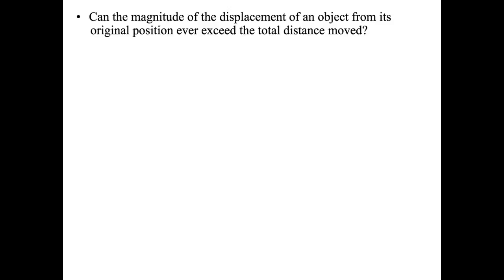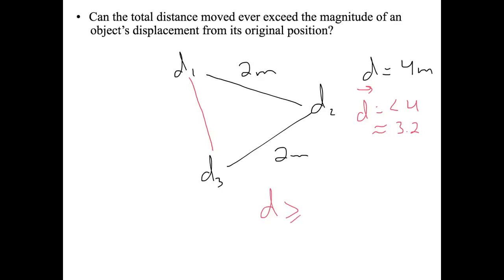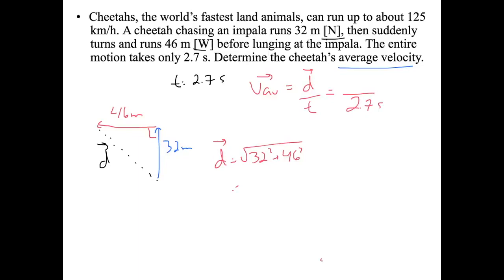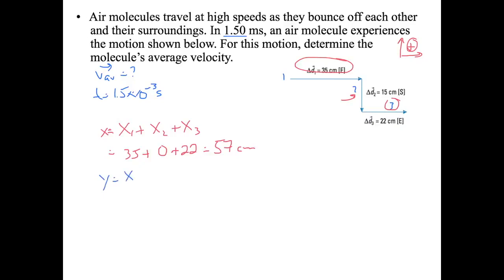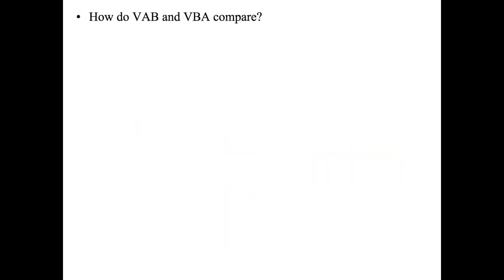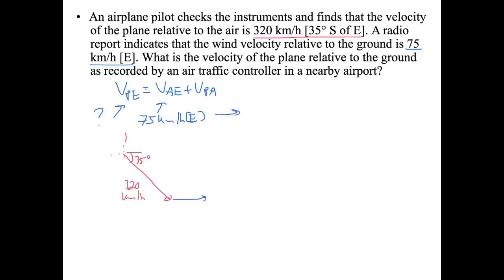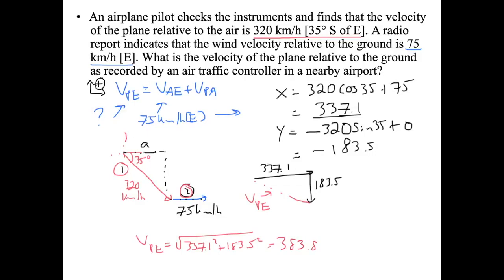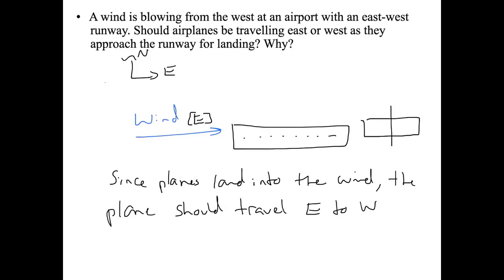Two-Dimensional Motion Fully Worked Problems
This video walks you through how to solve common physics problems related to two-dimensional motion. These problems are perfect for high school physics students and teachers.

Each problem is guided through step-by-step.